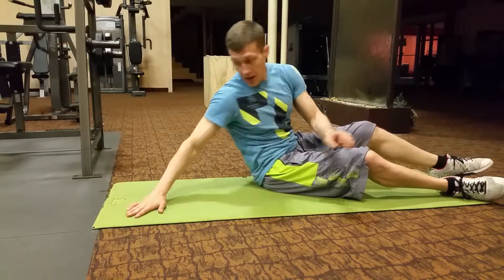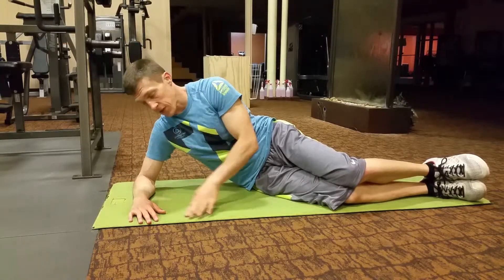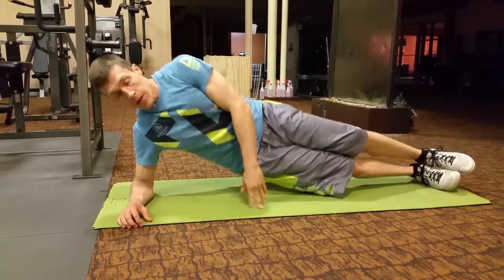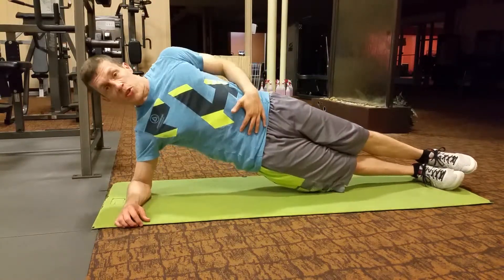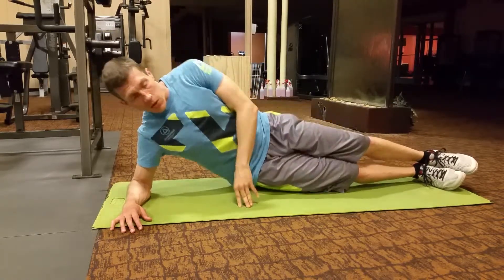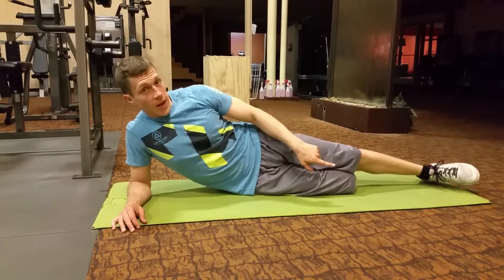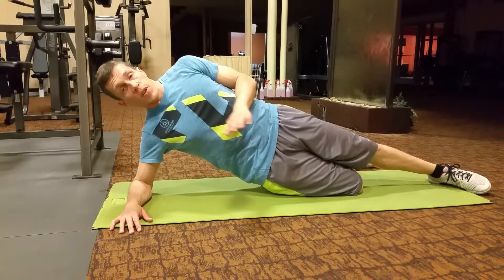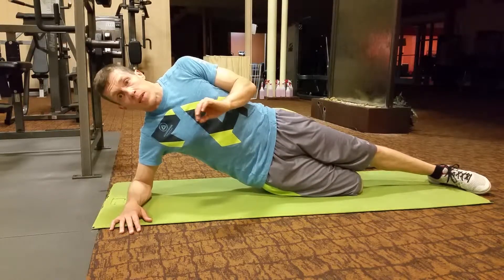Side planks for a tighter midsection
Become your own hero by embracing your challenges